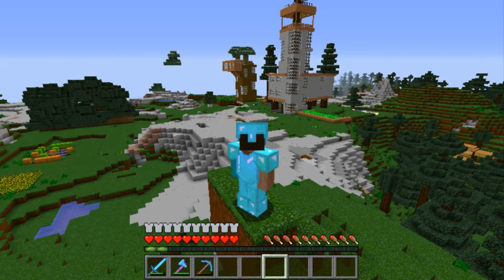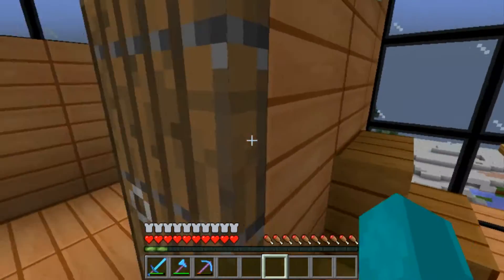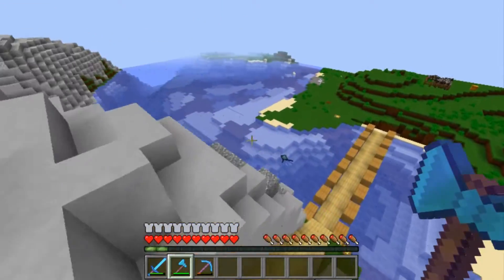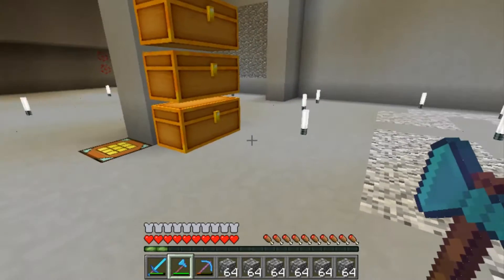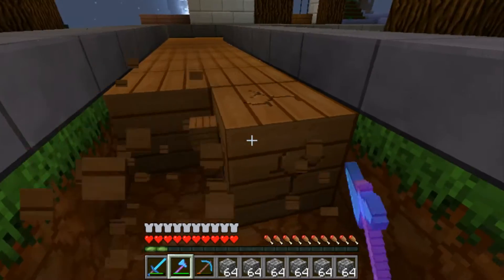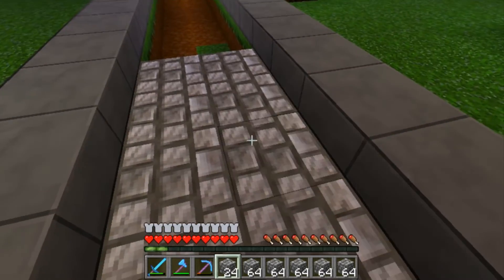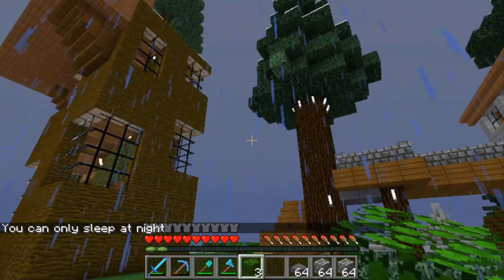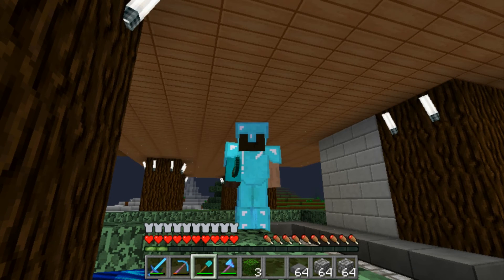Minecraft Survival Series, Season 5 | Episode 7, "Second Tree House Tour & Roads!"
Welcome to my Minecraft, Season 5, where we work on projects, have fun, and everything you can imagine! This will be a 6-8 Episode Season and get ready for lots and lots of fun!